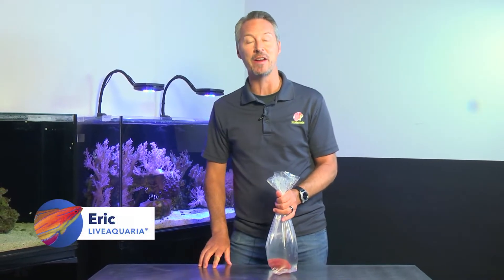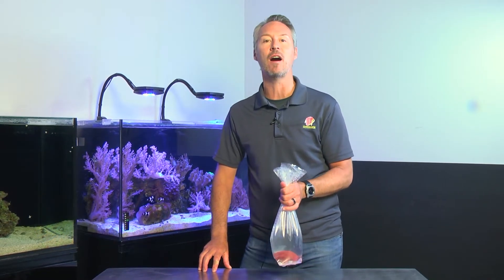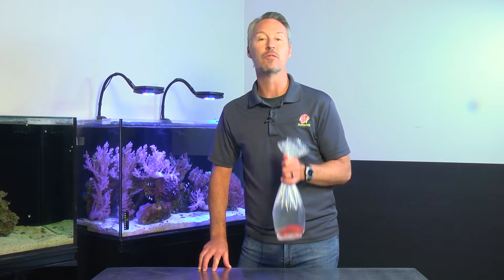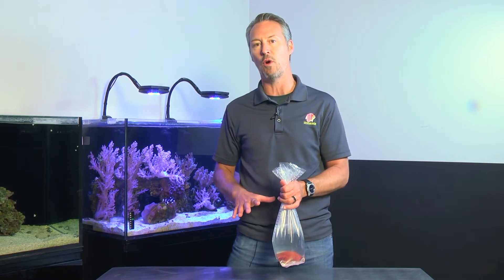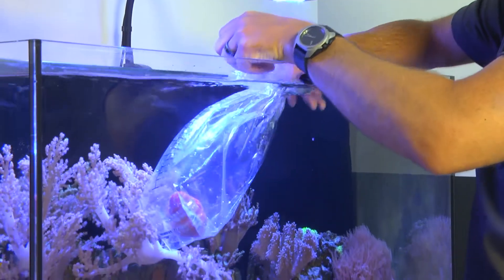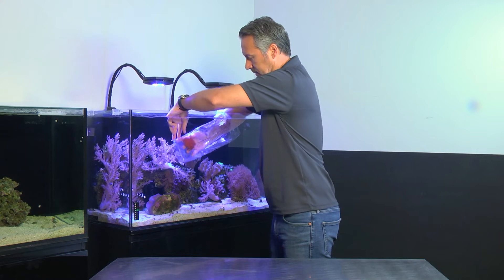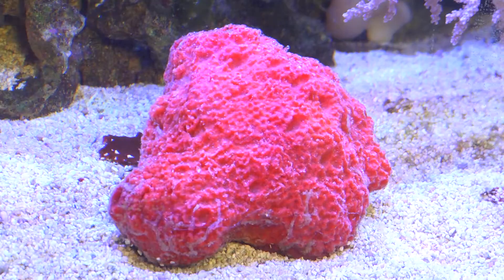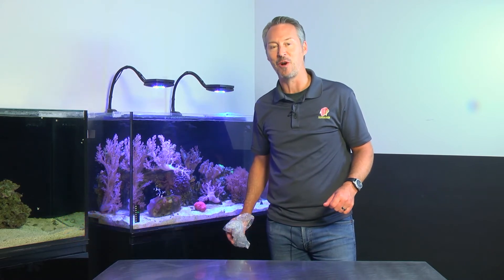LiveAquaria® W.T.F. (What the Fish) Series: How to Properly Unpack a Sponge Coral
Check out this short, helpful video based off commonly asked questions the LiveAquaria® Call Center Agents receive.